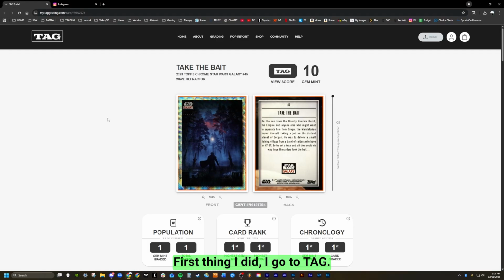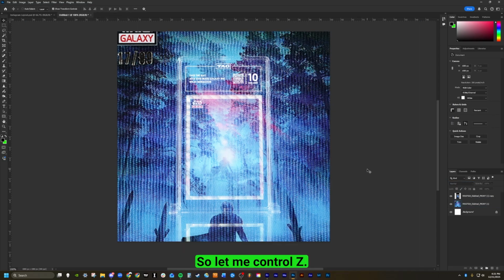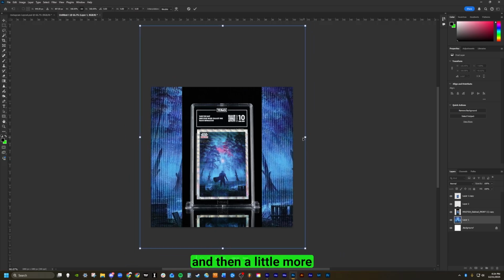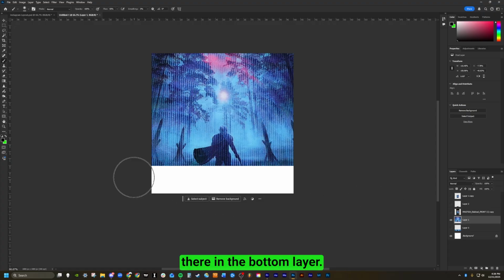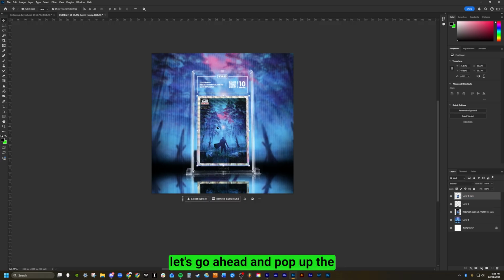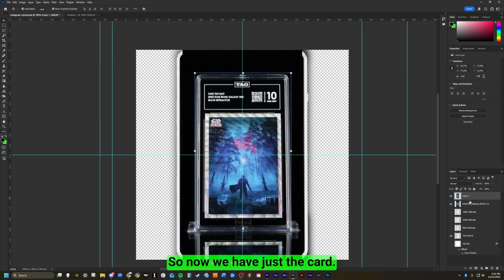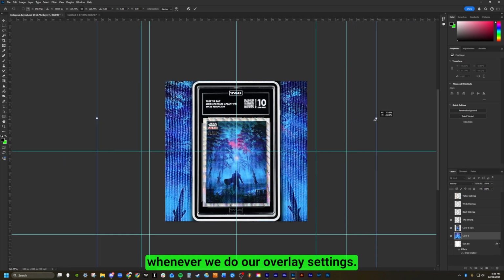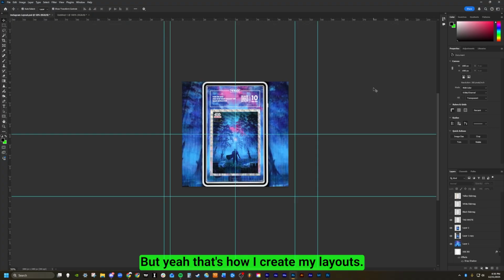Creating TAG + Slabmag Layouts for Social Media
In this video, I break down exactly how I create my custom sports card layout from start to finish — no AI tools involved. This is a fully old-school Adobe Photoshop workflow, using clean layer work, masking, reflections, blur, and color adjustments to create a polished, professional card display.

I’ve gotten a lot of questions about how I make these layouts and what tools I use, so in this tutorial I walk through everything step by step, including:

• Downloading high-resolution card images from TAG
• Setting up a clean 1080x1080 canvas
• Isolating the card using the Pen Tool
• Creating realistic reflections and mirror effects
• Removing black backgrounds using blend modes
• Building depth with Gaussian Blur and vignettes
• Enhancing color, sharpness, and saturation
• Fixing perspective issues and slab alignment
• Final cleanup for a clean, professional look

This method works for TAG slabs, SGC slabs, PSA slabs, and can easily be adapted for other grading companies as well. While it does take some time, the results are worth it if you want your card images to really pop on Instagram, YouTube thumbnails, or collection posts.

If you’re into sports cards, card design, Photoshop tutorials, grading, or social media layouts, this one’s for you.